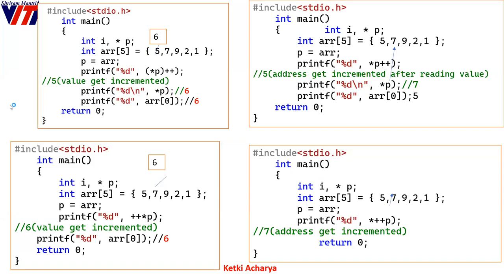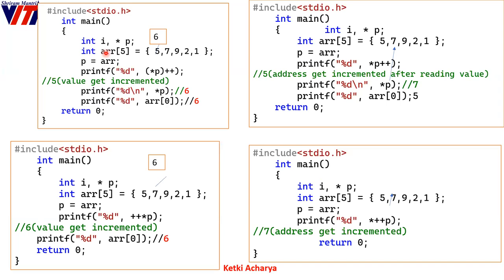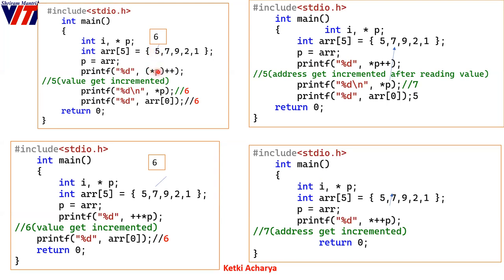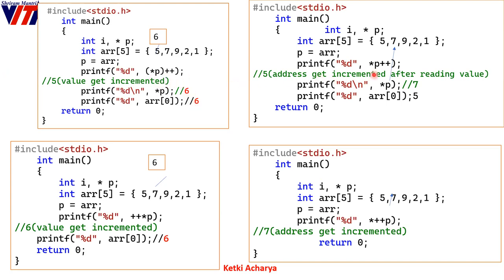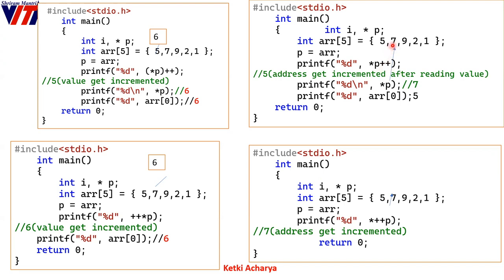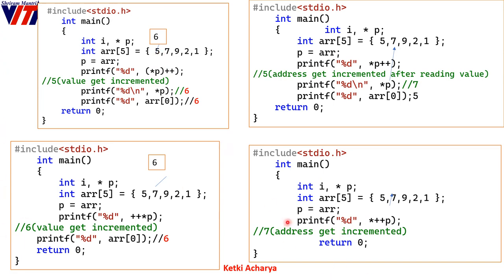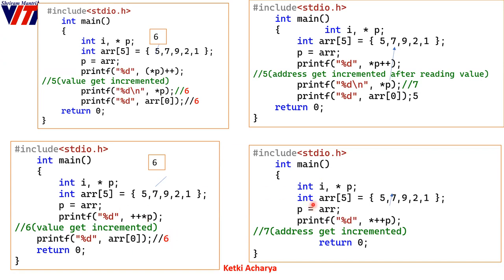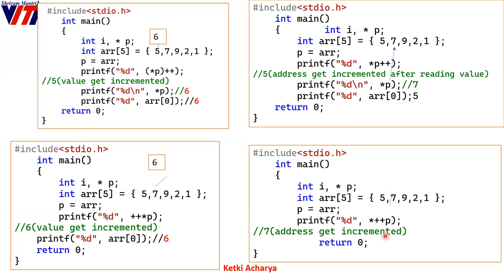pointer array 4 code